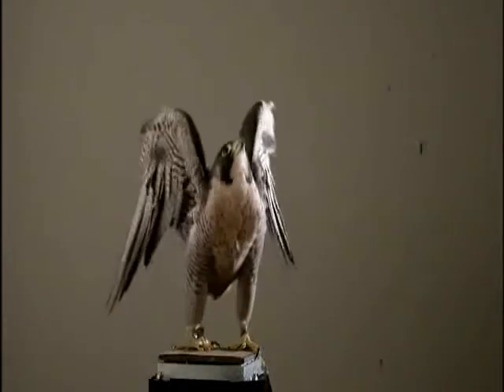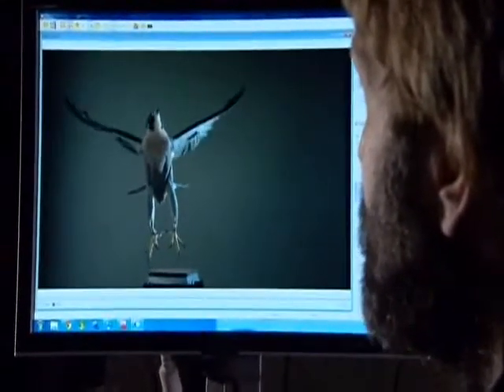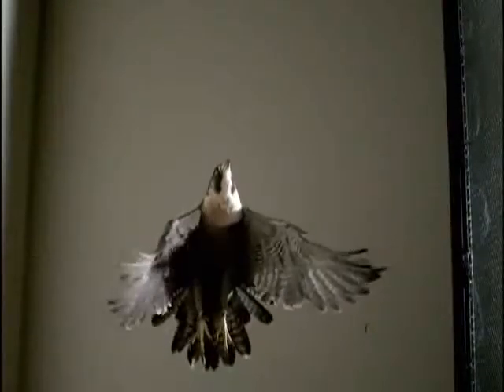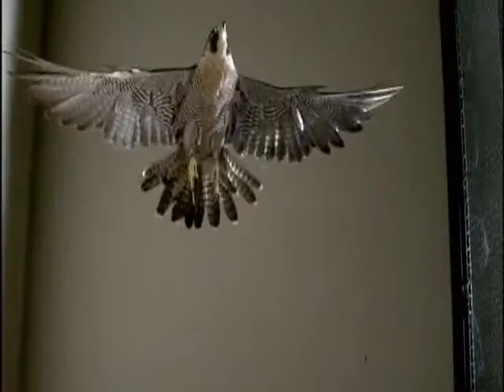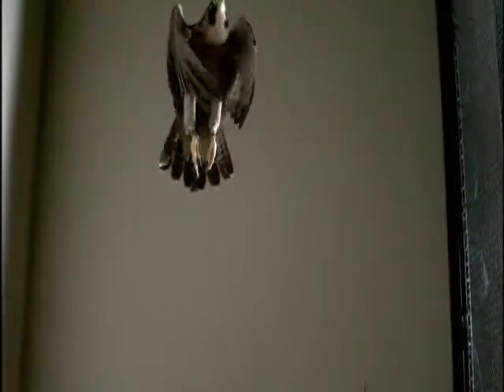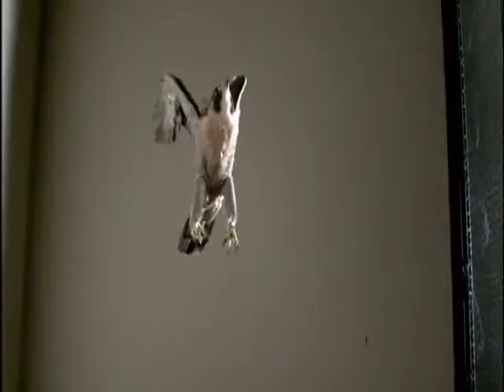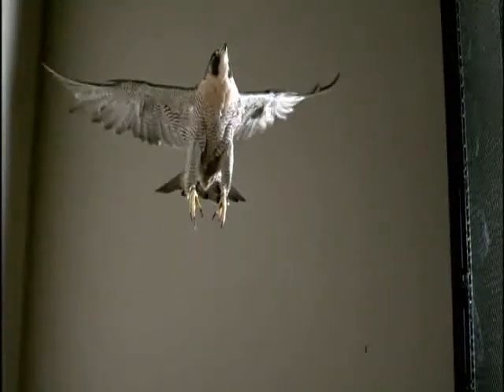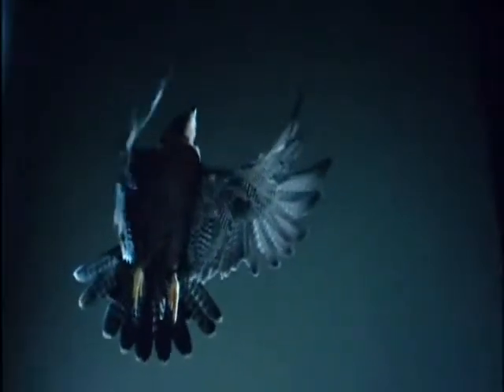Sibley the Peregrine, X-Ray Yellowstone Film Clip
Our Peregrine flying straight up 28 feet in the "Tower of Power" at the University of Montana Flight Lab, 5000 frames per second with host Dr. Bret Tobalske.  A clip is played at the American Museum of Natural History in New York City. She made that flight 8 times in a row.